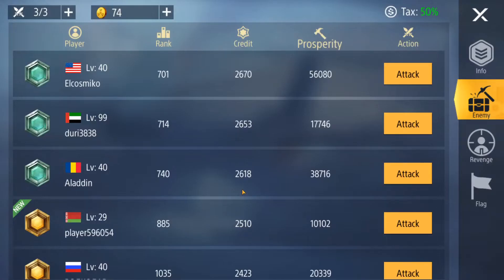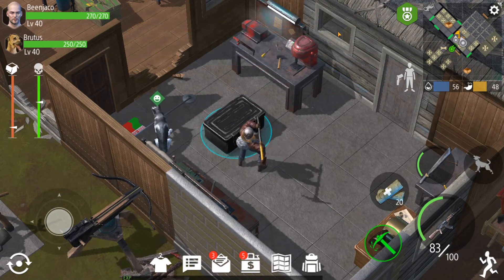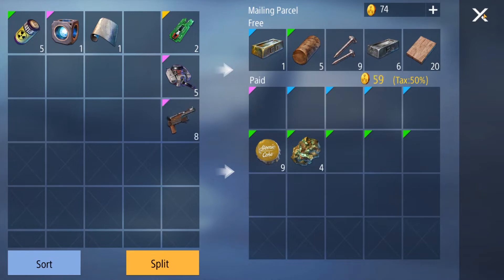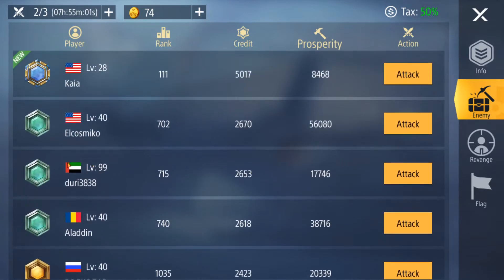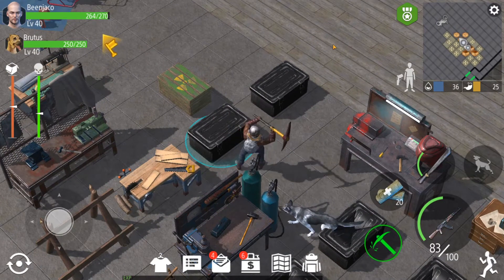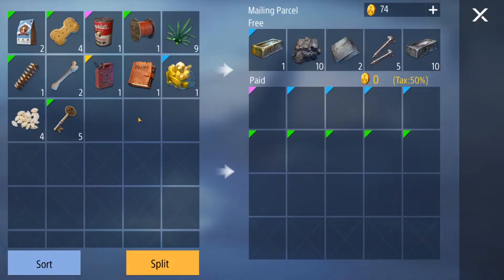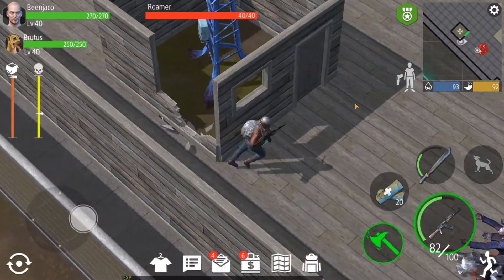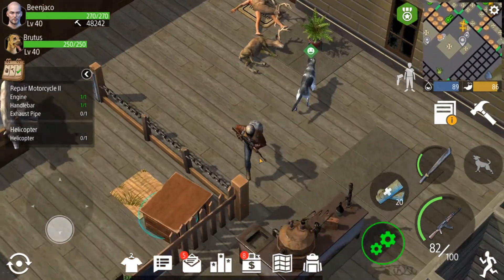So Many Zombies it Lagged Hard - Z Shelter - Episode 58